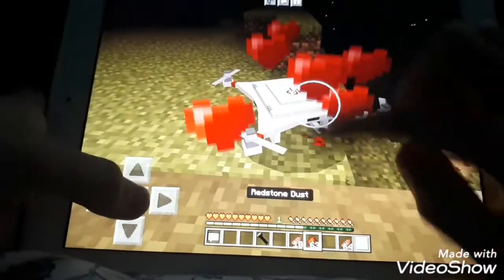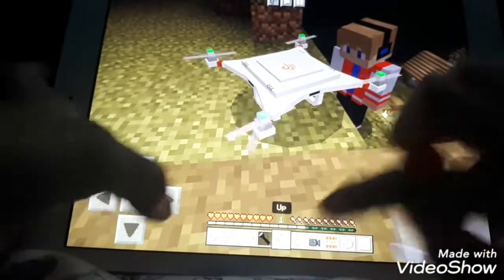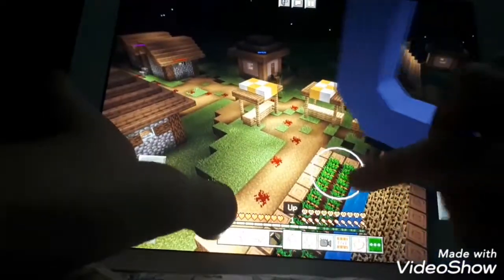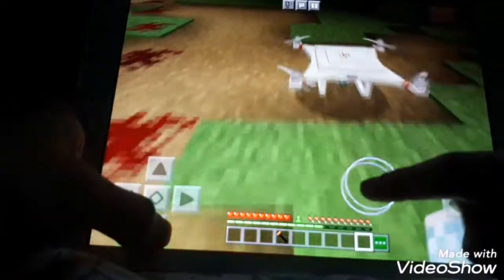RENDI DIED!!! Kuntilanak - Minecraft Horror Map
A new horror map. I am playing another horror map called "Kuntilanak".